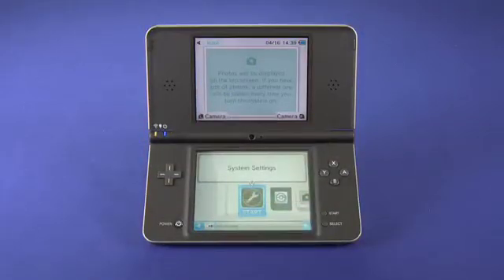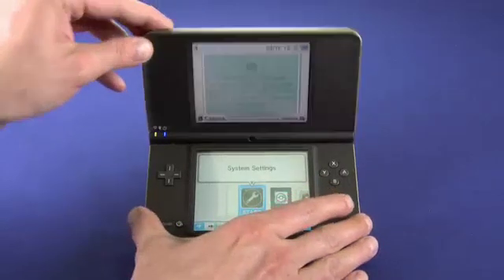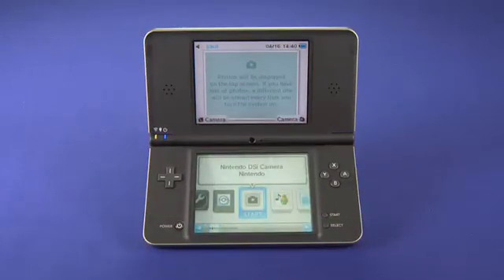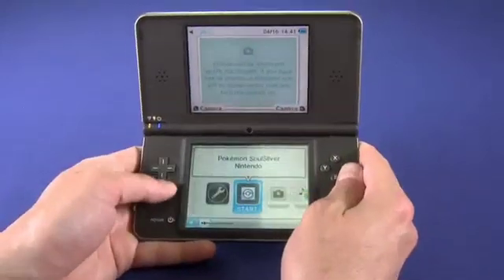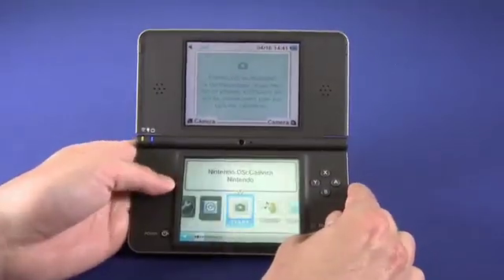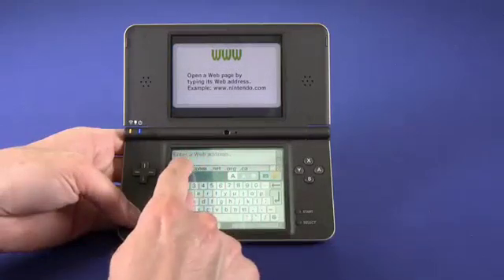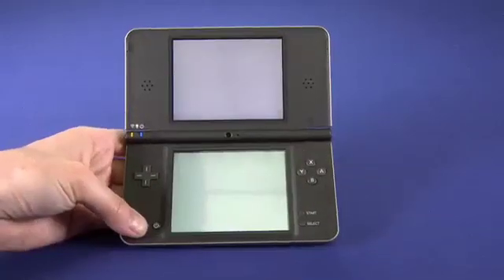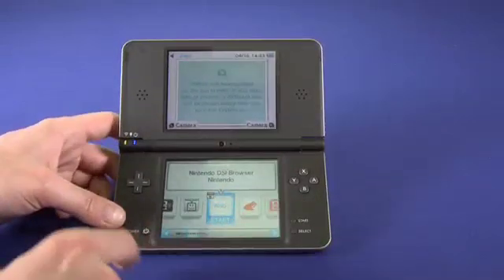Bigger and arguably better - Nintendo DSi XL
The latest version, the Nintendo DSi XL keeps the new features from the DSi including the camera and SD card slot and supersizes the screens @ butterscotch.com